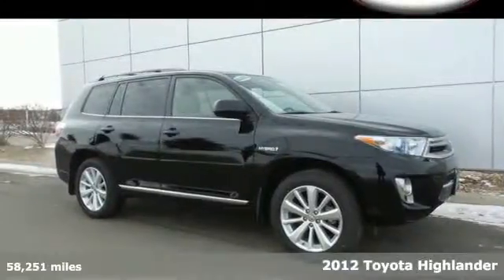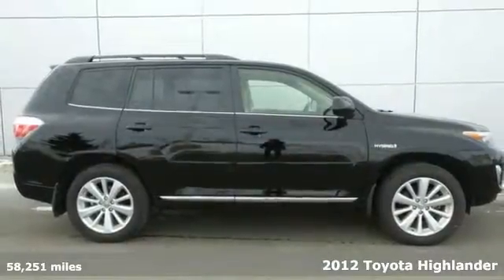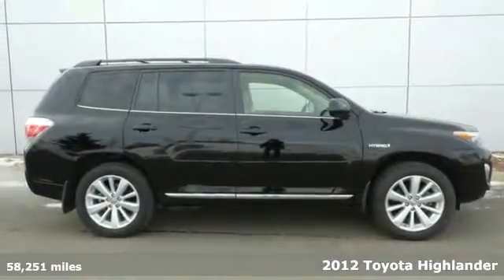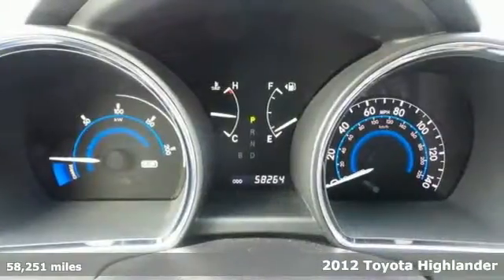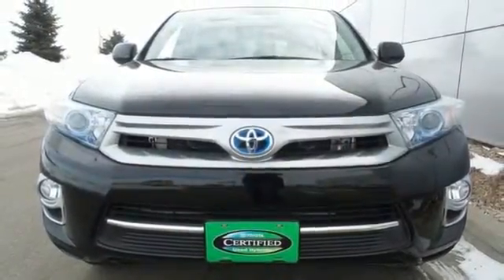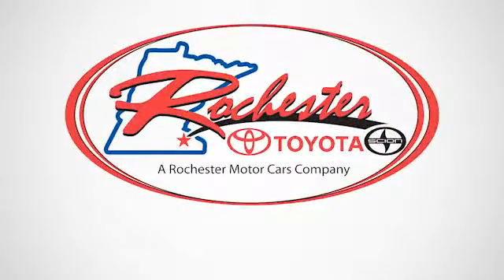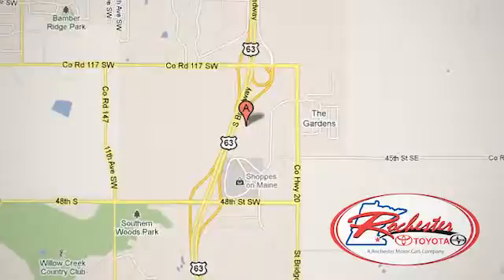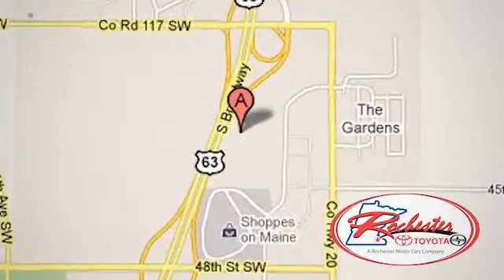Certified 2012 Toyota Highlander Rochester MN Winona, MN X4029 - SOLD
Year: 2012
Make: Toyota
Model: Highlander
Trim: Hybrid
Engine: 3.5L V6 MPI DOHC
Transmission: eCVT
Color: Black
Interior: Sand Beige
Mileage: 58251
Stock #: X4029
VIN: JTEBC3EHXC2008109

Address:
4900 Highway 52 N